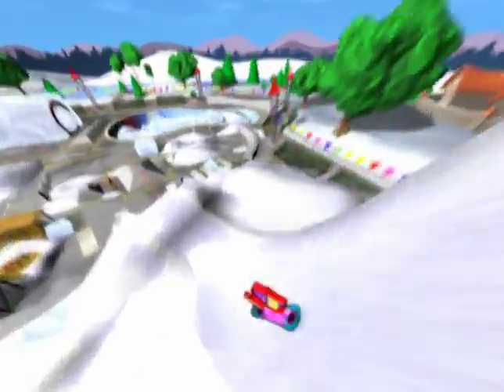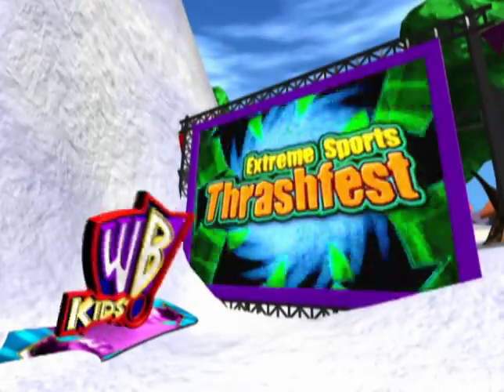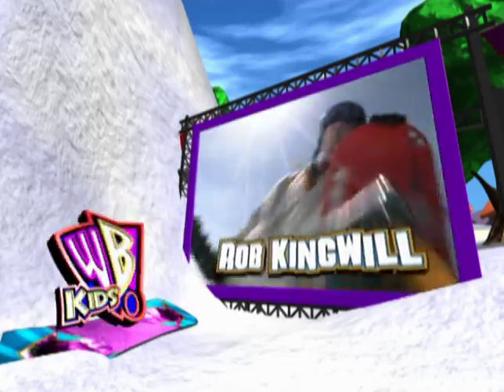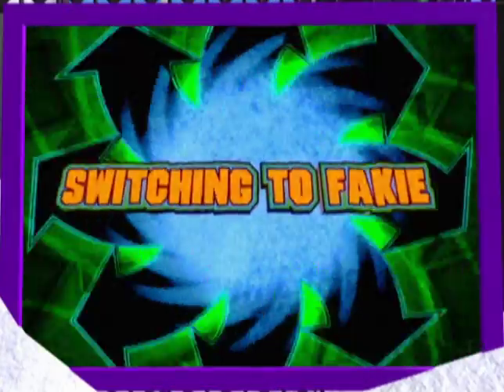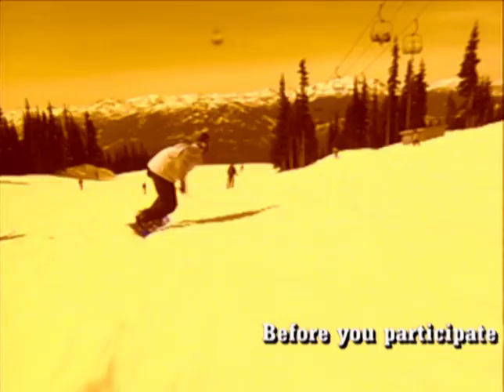The Kids' WB Thrashfest Snowboarding 2000